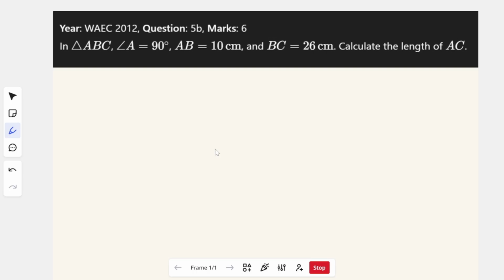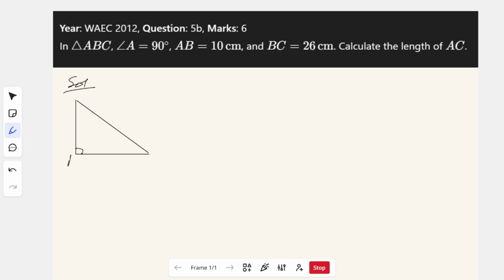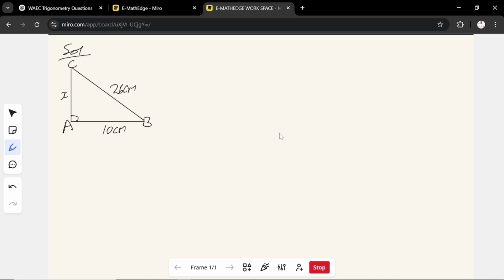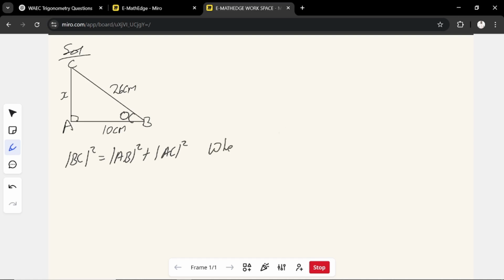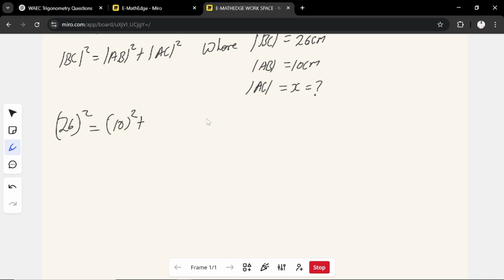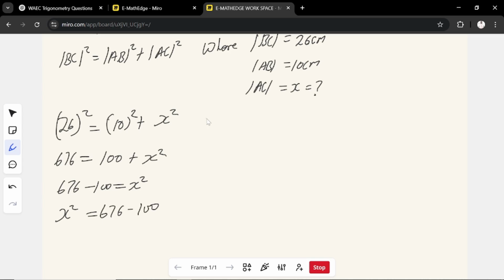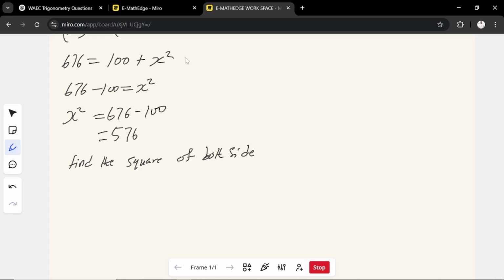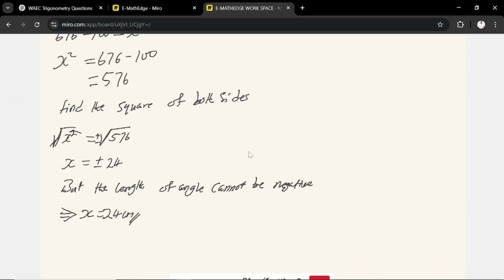Trigonometry Q11 Solved: Solving Right-Angled Triangle Using Pythagorean Theorem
This video offers a detailed, step-by-step solution to Trigonometry Question 11. In it, I demonstrate how to apply the Pythagorean theorem to find the length of the unknown side in a right-angled triangle. Given the hypotenuse as 26 cm and the adjacent side as 10 cm, we substitute these values into the formula to solve for the missing side.

After careful substitution and simplification, we find that the length of line AC (denoted as X) is 24 cm.